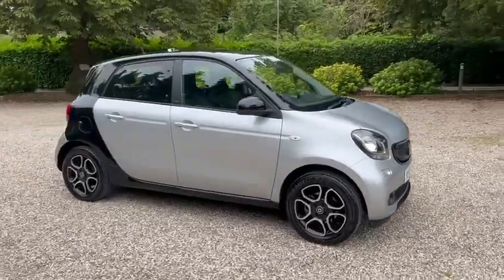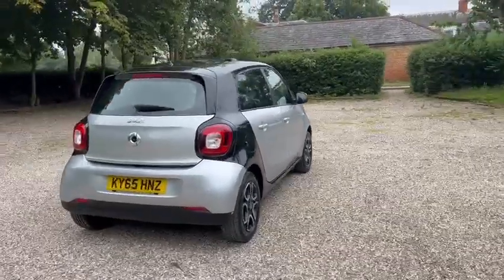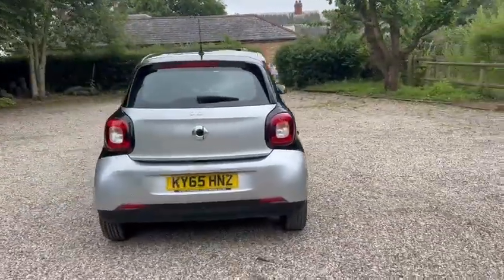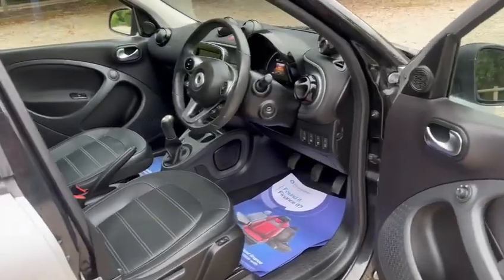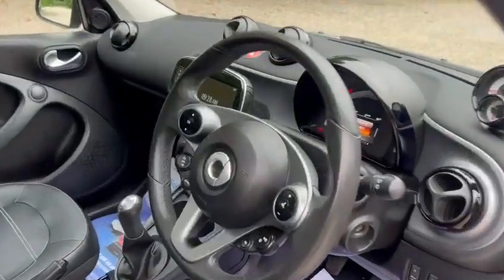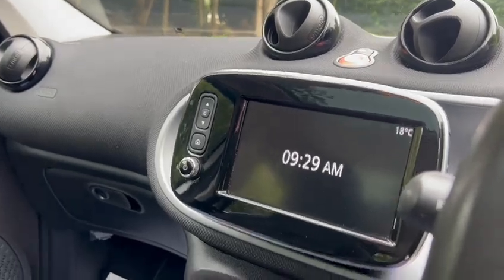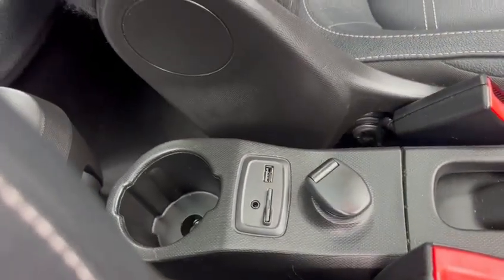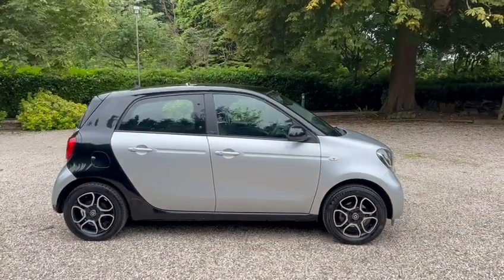Smart For Four